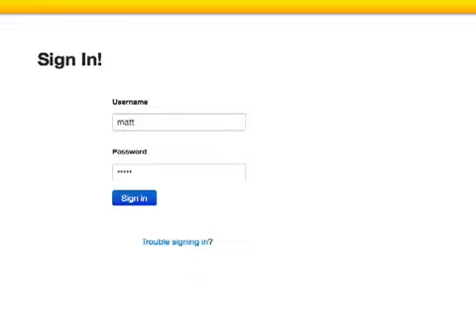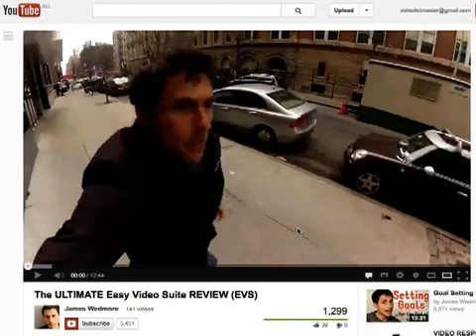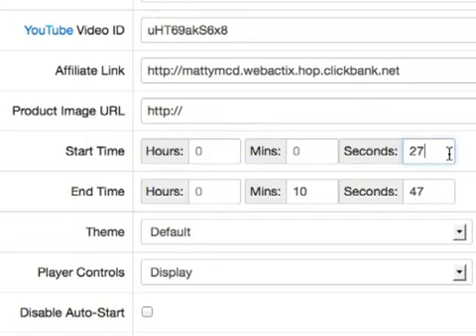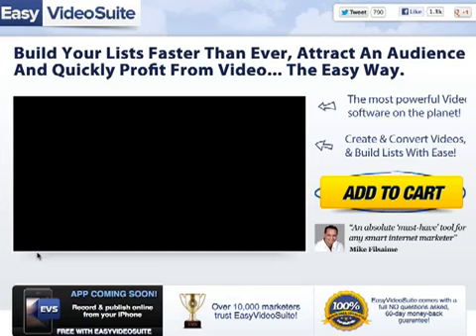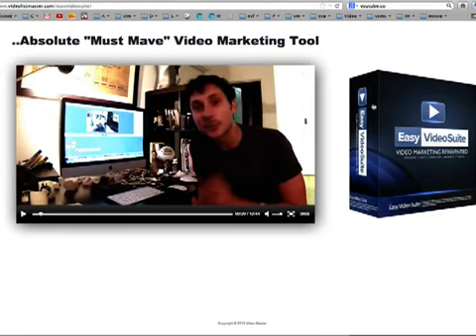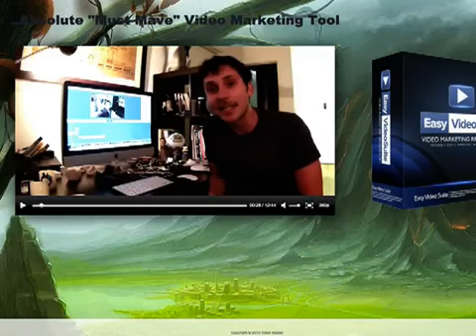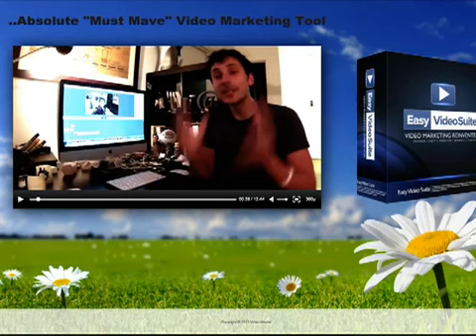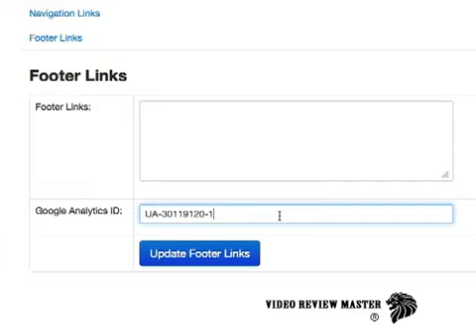Video Review Master Review | Is Video Review Master As Good As It Sounds?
In this short video I did a Video Review Master review. At around the 00:10 I talked about it in detail. Here is some more information on Video Review Master:

"This book - a follow up of sorts to Bass Lessons With The Greats (which I've also reviewed) is written by Glenn Letsch. It features short 'master classes' with bass players Mike Chapman, Larry Graham, Jaco Pastorius, Rocco Prestia and upright bass player (and no relation:) Ben Wolfe. For those of you on your journey learning how to play bass here's a more detailed review of each of the masterclasses in this book.Let's look at the individual lessons:Lesson With Jaco PastoriusThis lesson is hosted by Glenn Letsch - and is a transcription of Jaco's solo on a tune called All American Alien Boy by The Ian Hunter Band. The transcription is also accompanied by a detailed analysis, and some of the historical background of how the tune came to be recorded. If Jaco is someone you study, this lesson will be right up your bass playing street.Lesson With Larry GrahamLarry Graham is the father of slap bass - so it's no surprise that this lesson focuses on slap bass. There are some examples of Larry Graham bass lines including It Ain't No Fun, I Believe In You (two different sections), If You Want Me To Stay, Got To Go Through ..."

Video Review Master
Video Review Master review
Video Review Master reviews
Video Review Master scam
Video Review Master discount

product
 reviews
 review
 entertainment
 information
 product reviews